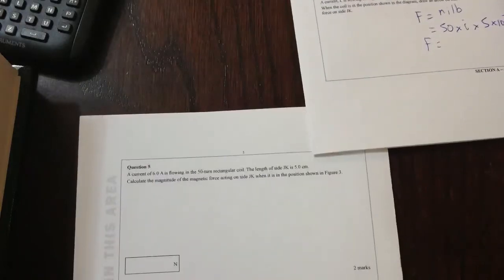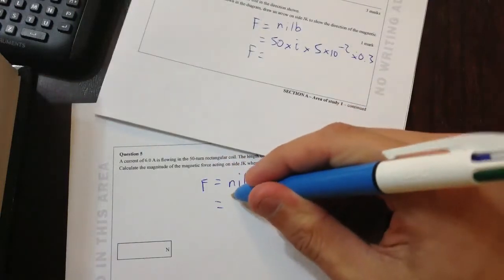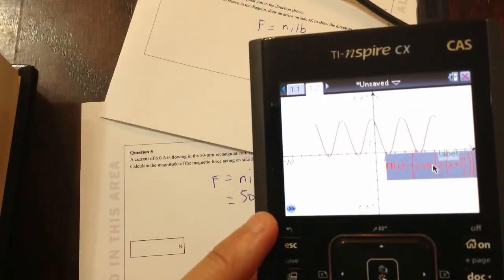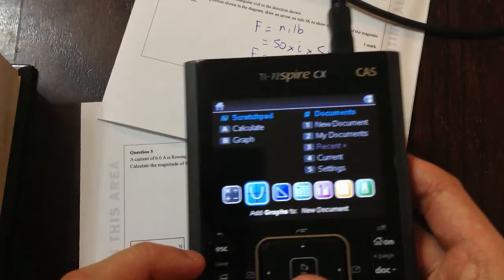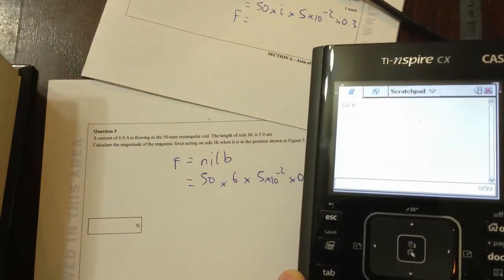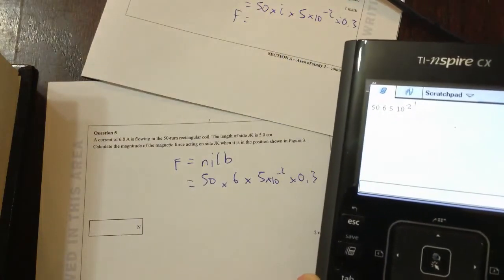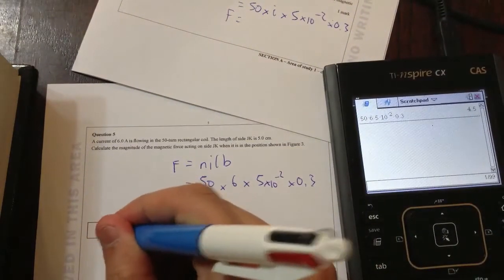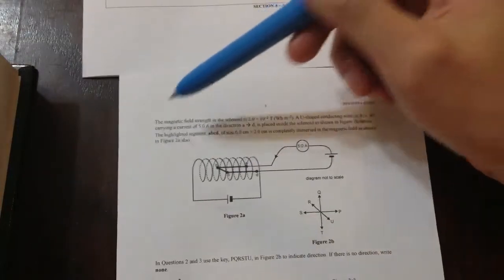Magnetic Force Q2